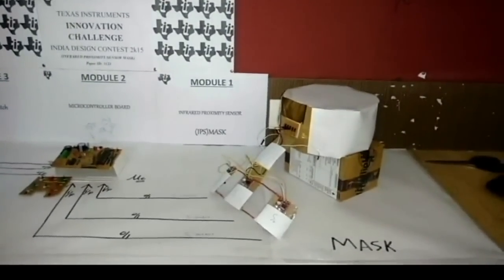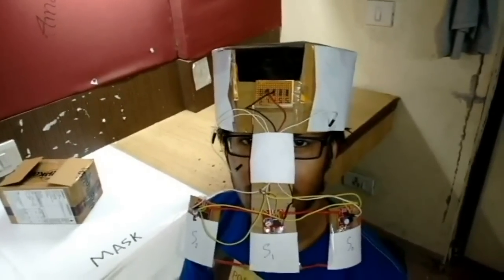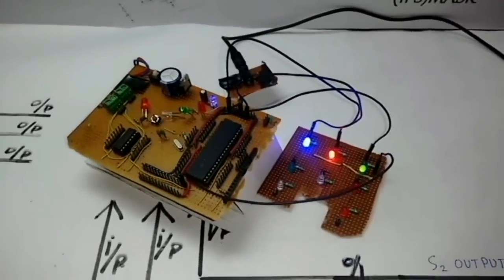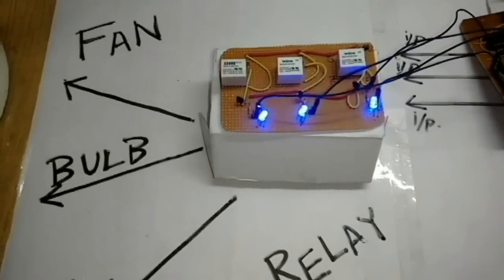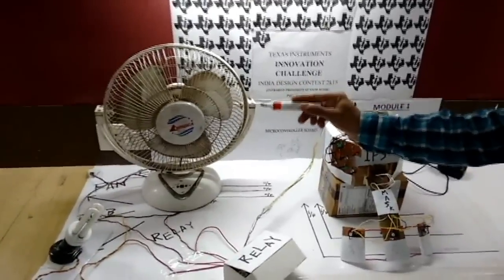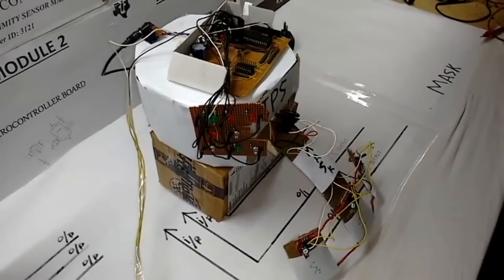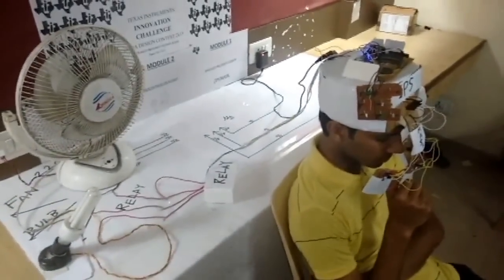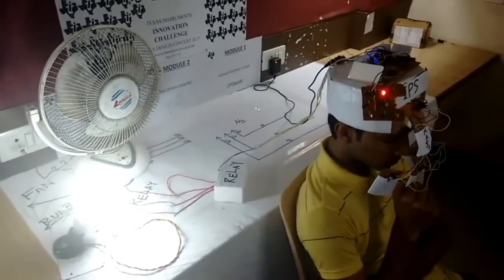TIIC IDC 2015 – Team 3121 - “Infrared Proximity Sensor (IPS) MASK for 'QUADRIPLEGIC' patients”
A very "LOW COST MODULE" for "QUADRIPLEGIC" PATIENTS that interfaces the technology with FACIAL GESTURES to control external machines like fan, light and many more...